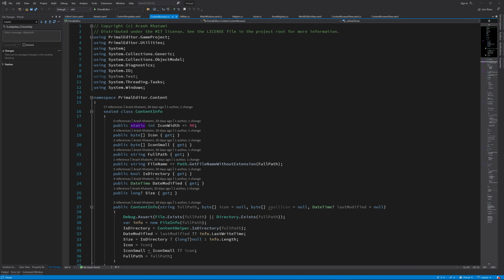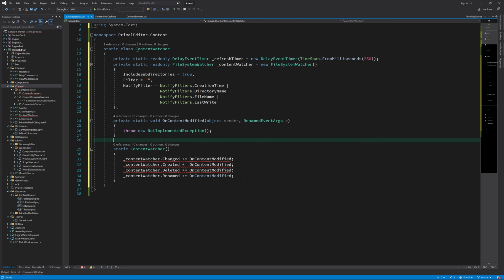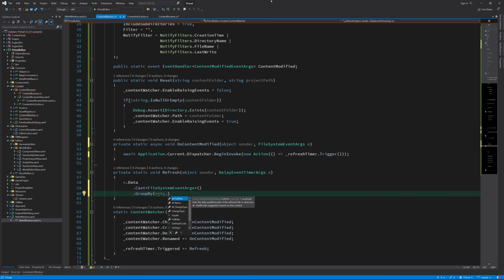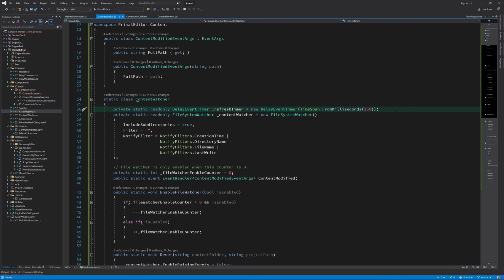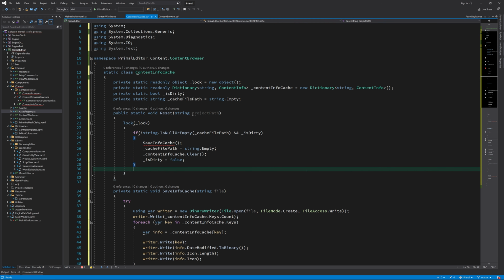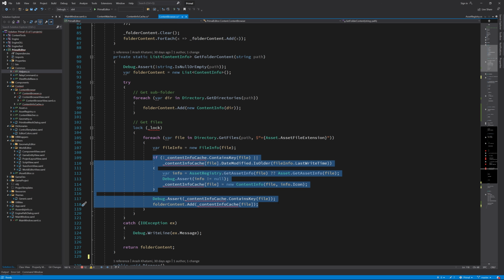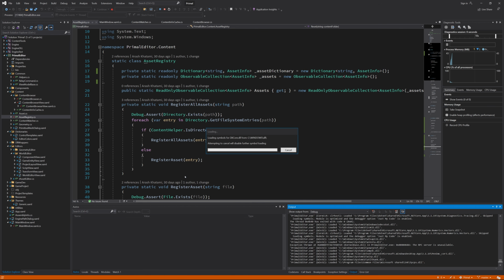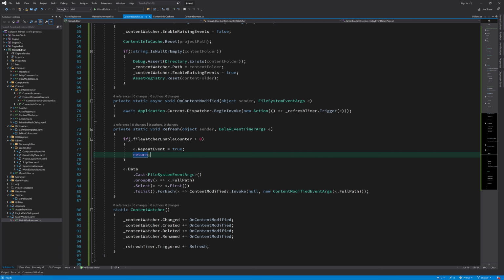Game Engine Programming 041.1 - Improving Content Browser 's Architecture | C++ Game Engine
The last episode was all about the content browser where we created the logics and designed the UI for something that's similar to windows file explorer. This episode is a second iteration that's meant to improve the code architecture and hopefully gets rid of some rough edges in our current design. In this video I'll focus on the architecture part and in the next video we'll use the content browser to save procedurally generated geometry assets.
🟩(Green Episode)

❤️ Big thanks to Shaman patrons:
Simon, Éric Langlais, 3dwad, Talis Lincoln, Zachary Shrout, mg, Shaun Mitchell, Neil Wang, Michael McMahon, Eearslya Sleiarion

00:00 - intro
00:57 - quick fixes
01:42 - Content watcher class
09:56 - Content info cache class
14:44 - refactor asset registry class
17:00 - test and fix bugs